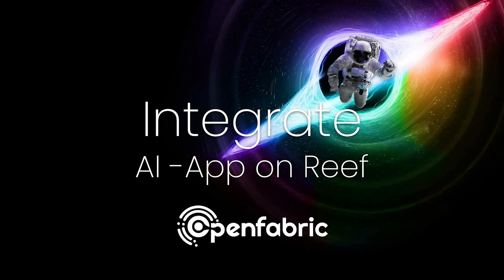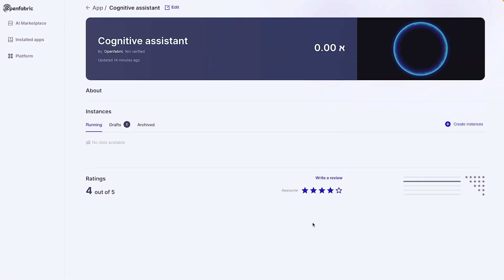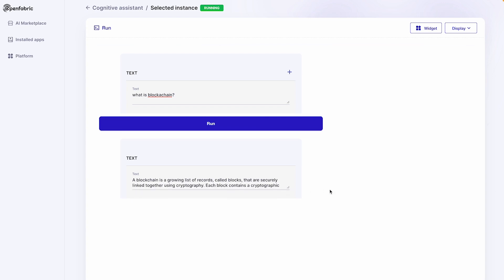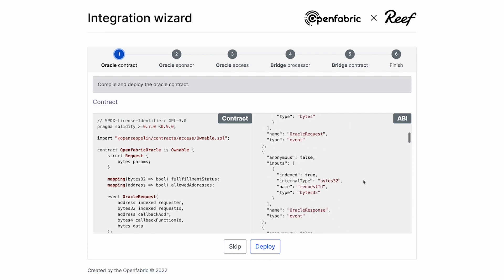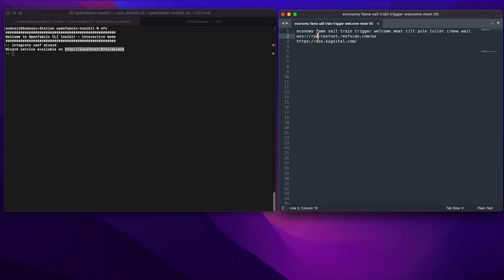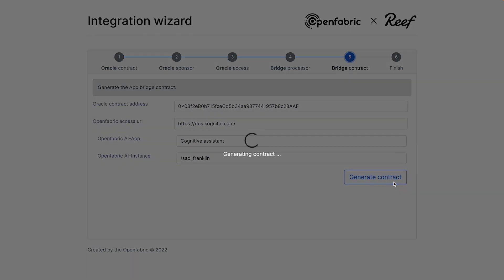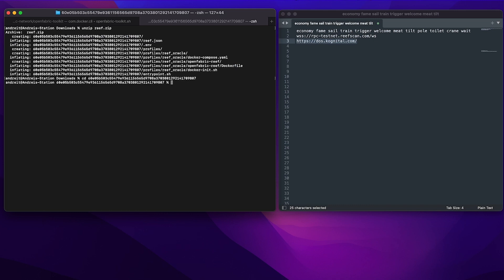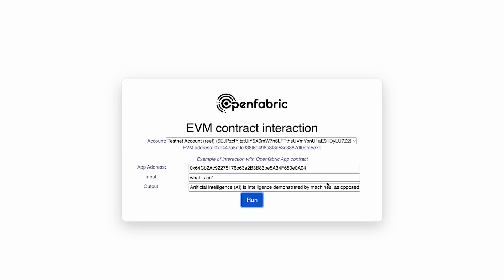Integrate AI-App on Reef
Openfabric, a new ecosystem for building and connecting AI Apps is now seamlessly connected to Reef, a high-performance blockchain platform which not only facilitates the creation of dApps but also makes the whole process cost-effective and hassle-free.

Reef services will be available for dApp developers to use on the Openfabric platform. This will further facilitate developers in the creation of cutting-edge products and services based on AI and ML algorithms while also boosting the development of Web 3.0 products.

The Internet will never be the same.